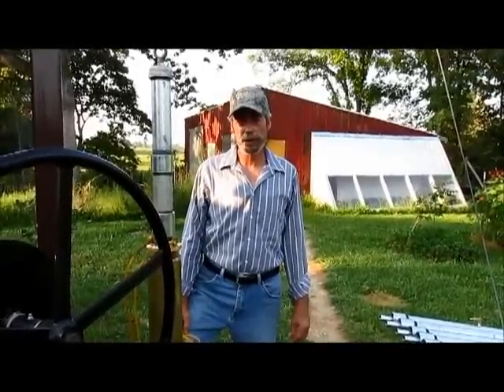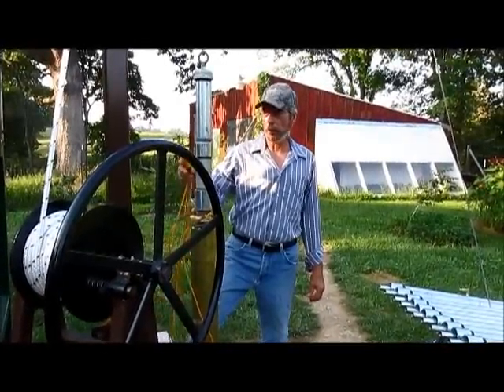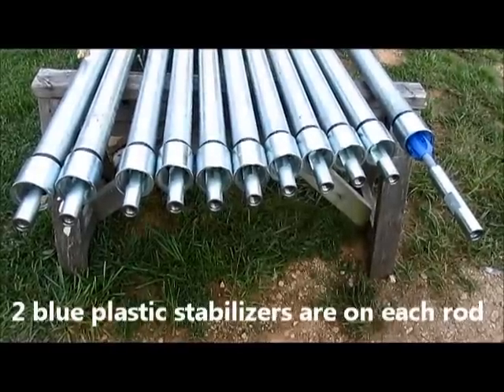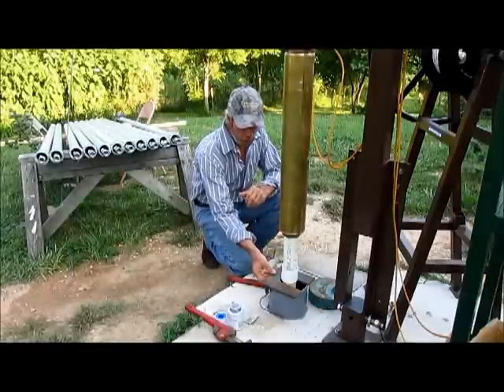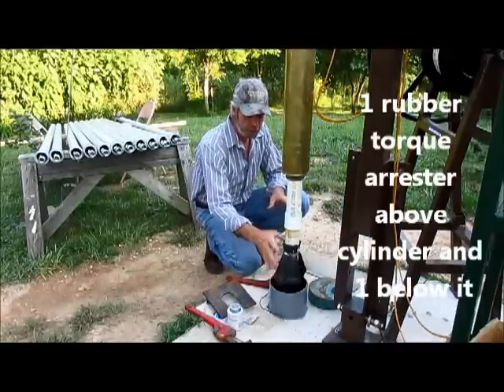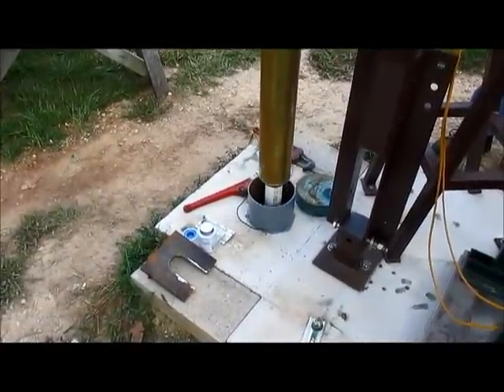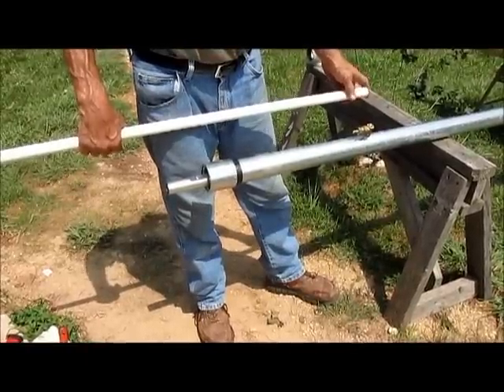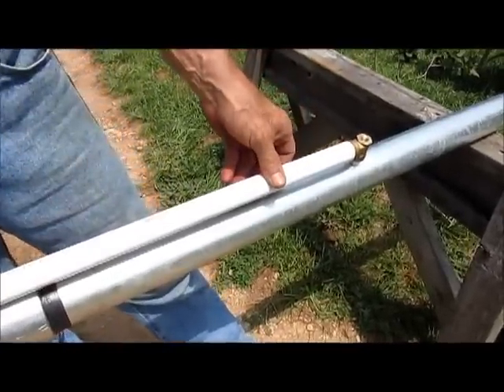Hand Pump, Well Pump Installation Without a Boom Truck- Part 2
Well WaterBoy Products demonstrates how to install a deep-well WaterBuck Pump system, the same pump system used for large-diameter windmills, without a boom truck. The system includes a 3/4" stuffing box, a 4" windmill brass cylinder, 110' of 2" galvanized pipe and 3/4" fiberglass sucker rod.  The static water level is 80'.

to enter the contest to guess how many gallons per minute a strong, fit man will be able to pump in one minute with the new system.  You could win a Katadyn Water Filter.